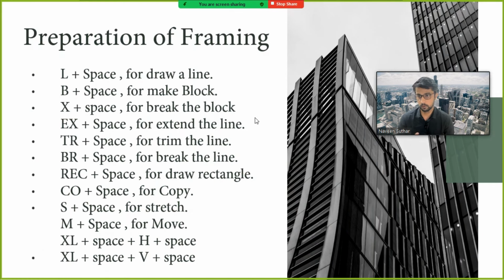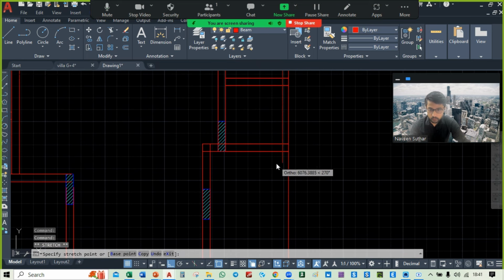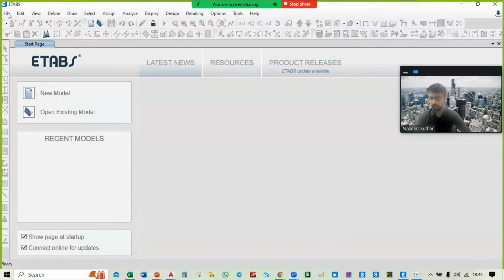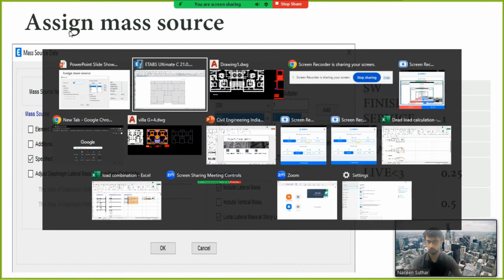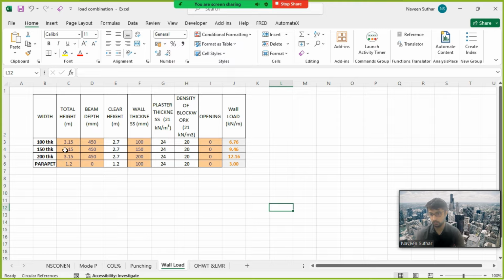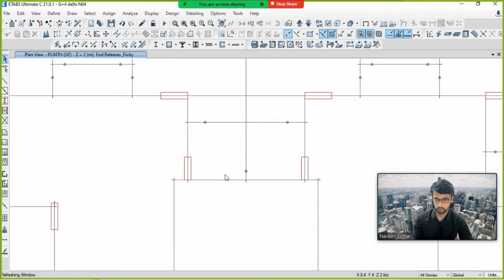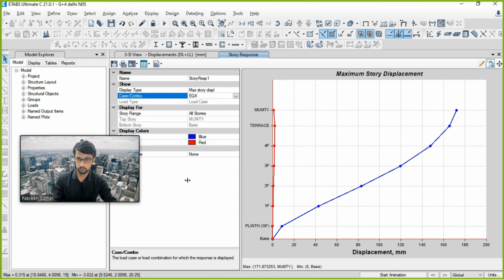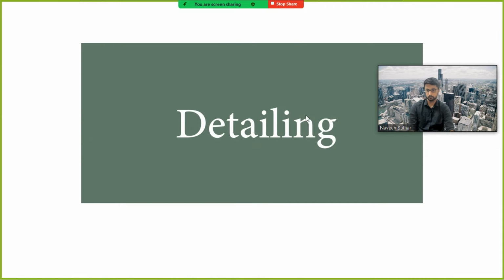Complete Design of G+4 Villa Using Etabs and Learn How to Design Foundation Using SAFE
In this video, you will learn the complete workflow for beam and column framing along with DXF preparation for ETABS modeling, based on real structural engineering practice.

The session covers the design and detailing of residential and commercial buildings in accordance with Indian and international codes, including IS 456:2000, IS 800:2007, IS 1893:2016, IS 13920, IS 16700, SP 16, 34, 64, CEP-FBI 90, and ACI 318.

You’ll gain a clear understanding of structural behavior under dead, live, wind, and earthquake loads, along with practical design and detailing of beams, slabs, columns, shear walls, and foundations.

This video also touches on high-rise building design, base-isolated structures, special moment-resisting frames, retaining walls, and different foundation systems such as isolated, raft, and pile foundations. Finite Element Method (FEM) analysis using ETABS is demonstrated, with a focus on seismic and wind load evaluation.

Software tools used include ETABS, SAFE, SAP2000, AutoCAD, and MS Office, following industry-standard workflows. The video reflects real coordination practices between engineering and drafting teams, preparation of design basis reports, and construction-stage support including RFIs and site coordination.